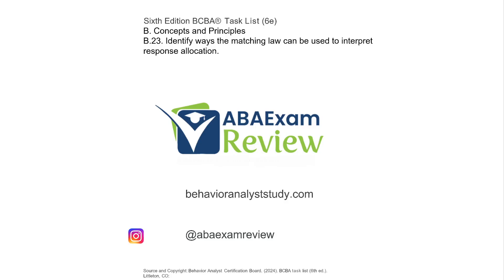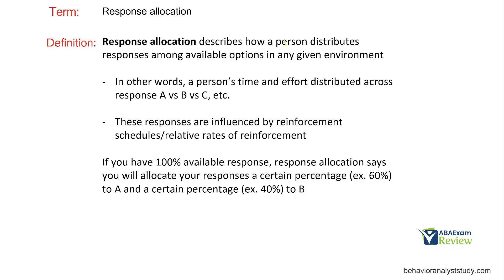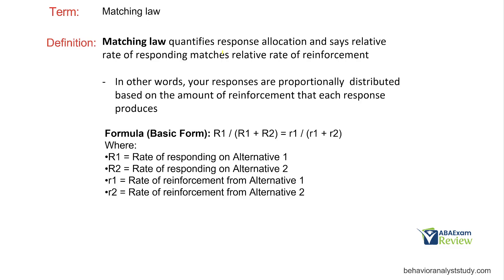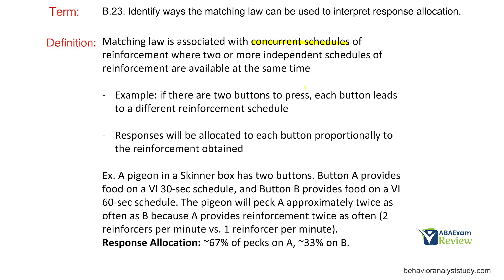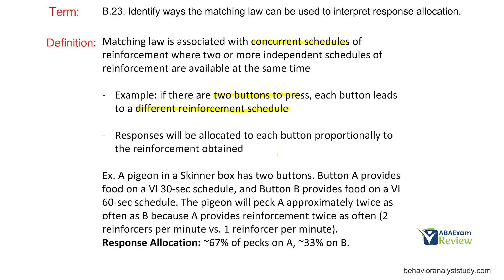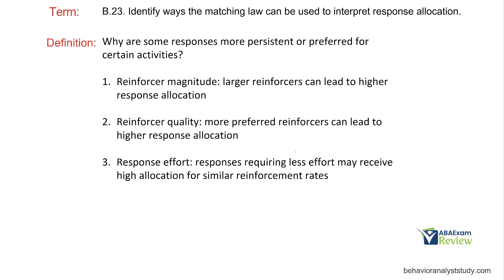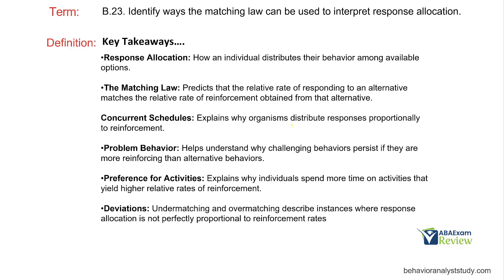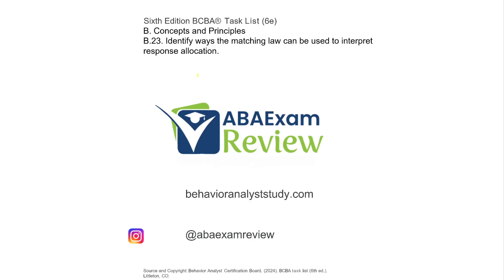Matching Law and Response Allocation | 6th ed BCBA® Task List Guide B23 | ABA Exam Review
BCBA Exam Prep | B.23. Identify ways the matching law can be used to interpret response allocation

Unlock the science of choice with The Matching Law (B.23)! This video provides a clear explanation of how the Matching Law can be used to interpret response allocation, showing why individuals spend more time on activities that yield greater reinforcement. Understand how to predict and influence choices by analyzing the distribution of behavior across available options. Perfect for BCBA exam prep, practitioners, researchers, and anyone fascinated by the dynamics of reinforcement.

In this video, you'll discover:

What is the Matching Law in Applied Behavior Analysis?
How to interpret response allocation in real-world scenarios.
The relationship between reinforcement rates and behavior distribution.
Practical implications of B.23 for behavior change strategies.